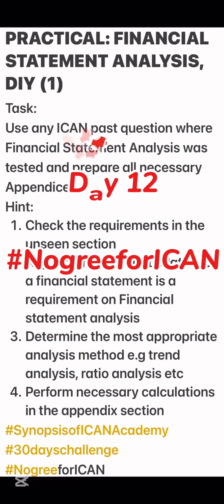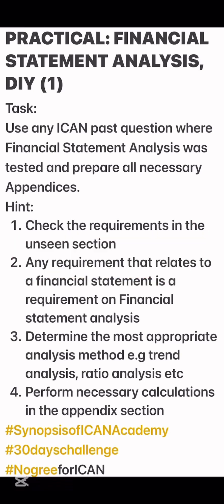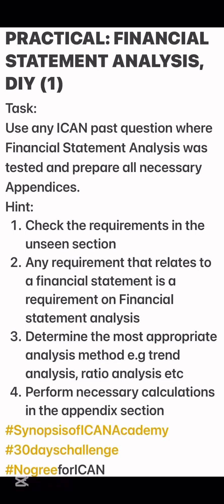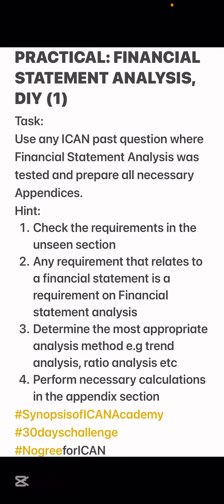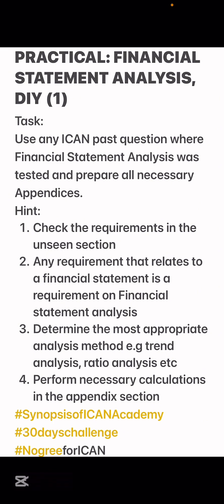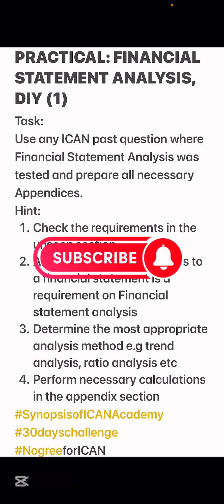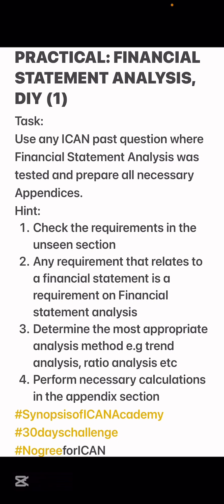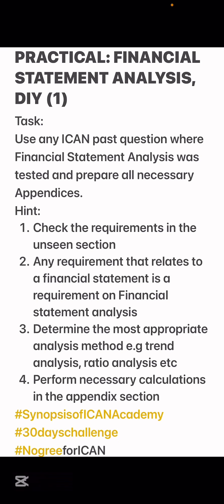Day 12: The Right Way to Do Your ICAN Case Study Financial Statement Analysis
Struggling with how to create the appendix section for your financial statement analysis? You're not alone.

This video is a practical guide that walks you through exactly how to build your own appendix for the ICAN Case Study exam.